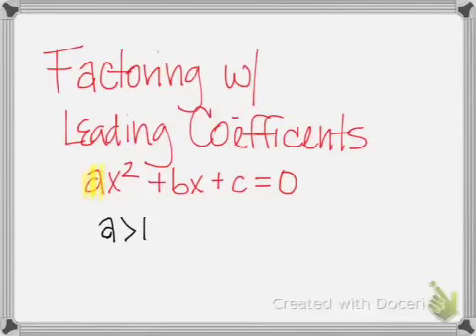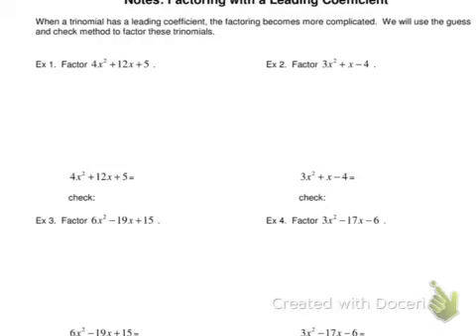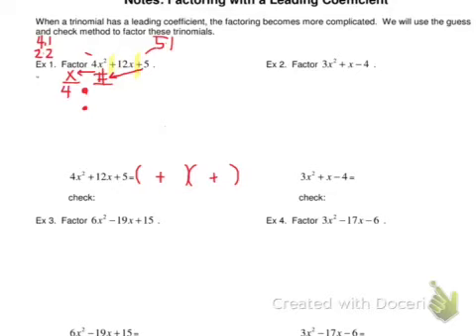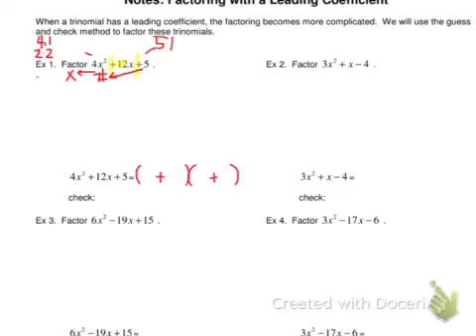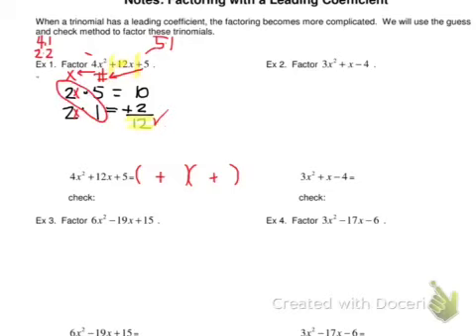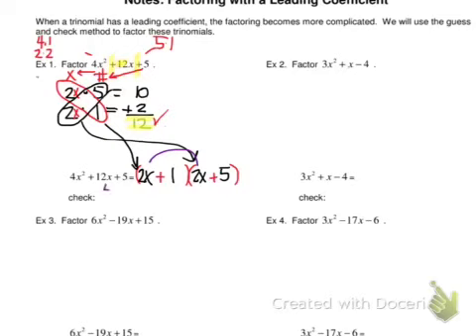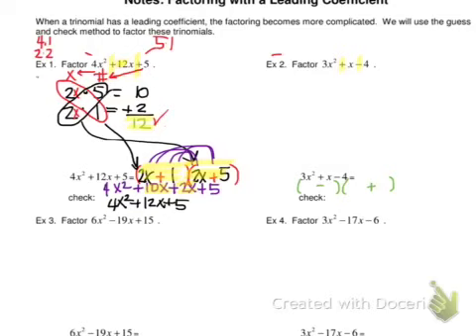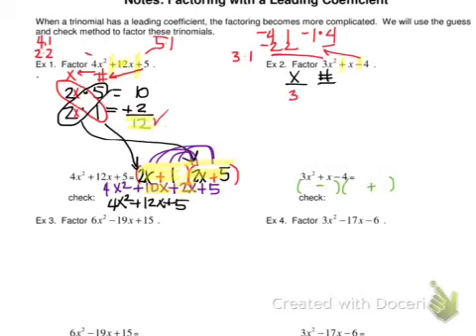Factoring with Leading Coefficients- Part 1